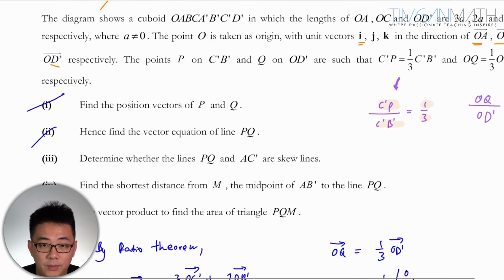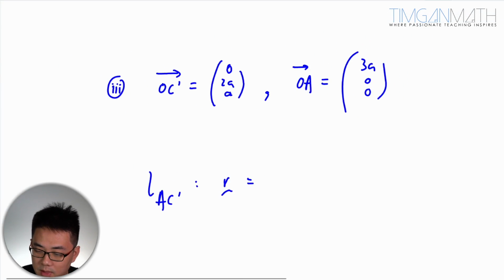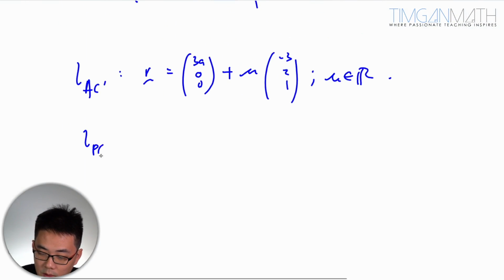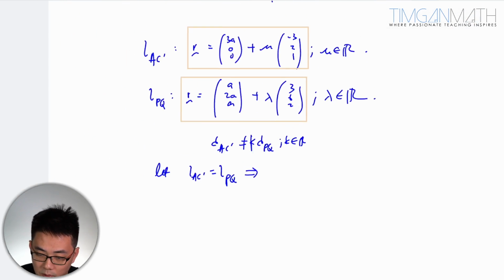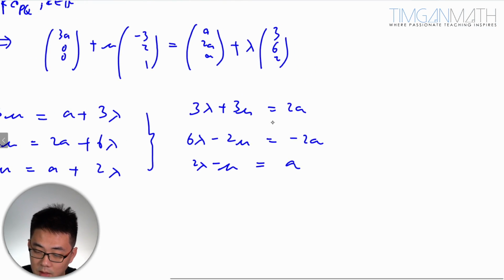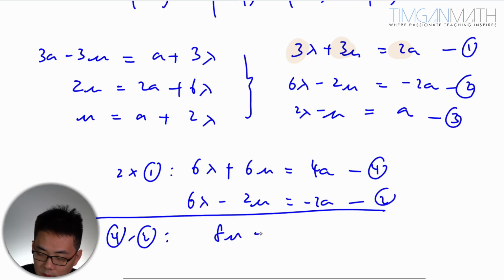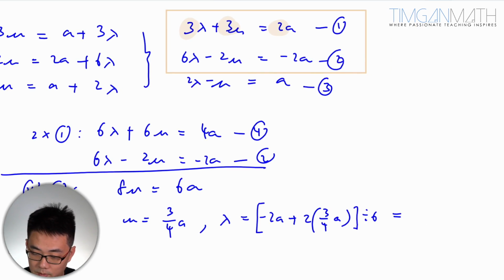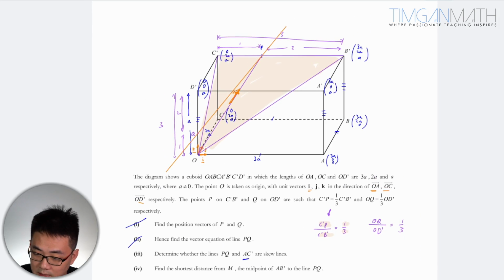H2 Math ACJC Vectors Tutorial 15 Q9 (iii)